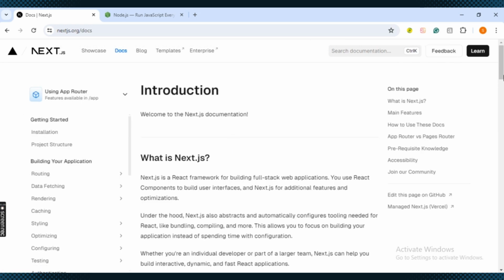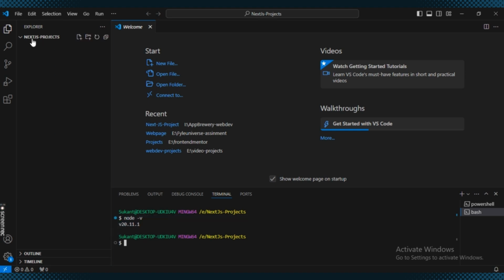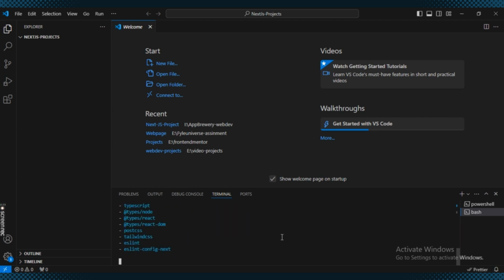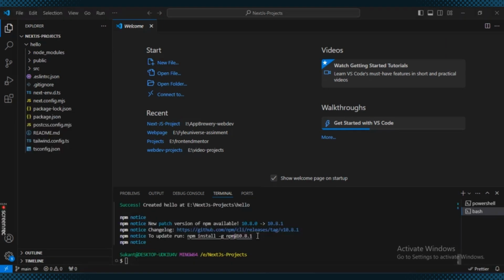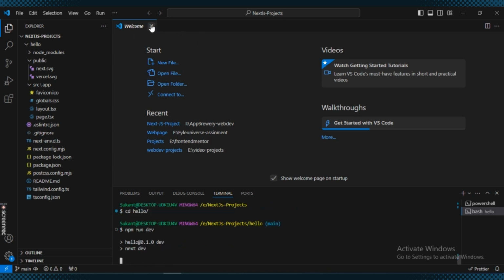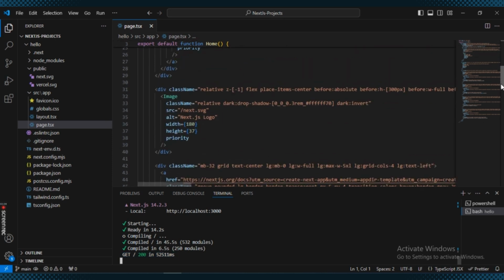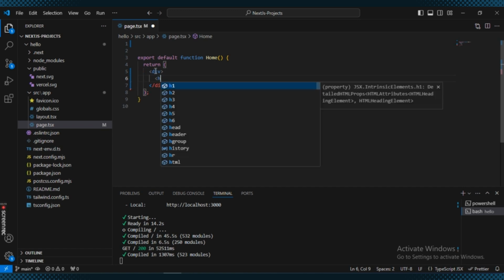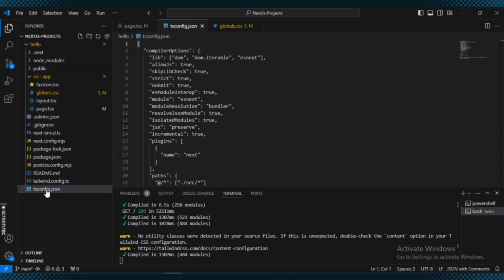Next.js 14 Tutorial Series - Chapter 1:Introduction- Setup, Installation, and First Run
Welcome to the first chapter of our Next.js tutorial series! 🎉 If you're ready to dive into modern web development with Next.js, you've come to the right place. In this video, we'll kick things off by setting up your development environment, installing Next.js, and running your first Next.js app.

In This Video:
Setting up Node.js 🛠️
Installing Next.js 🖥️
Running your first Next.js app 🌐
By the end of this video, you'll have a fully functional Next.js app running on your local machine, and you'll be ready to build something awesome!

Chapters:
00:00 - Introduction
01:00 - What is Next.js?
02:00 - Setting Up Node.js
03:00 - Installing Next.js
05:00 - Running Your First Next.js App
07:00 - Overview of Next.js Features

Let’s code and have some fun! See you in the next chapter where we'll dive deeper into CSS styling with Next.js. Until then, happy coding! 🎉